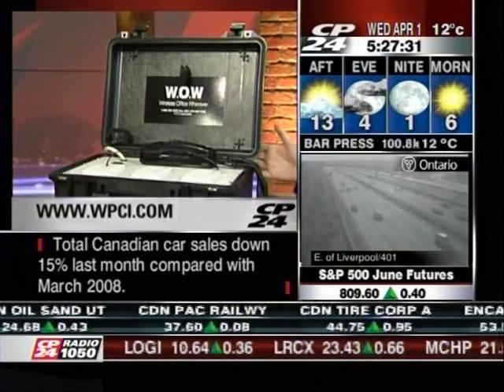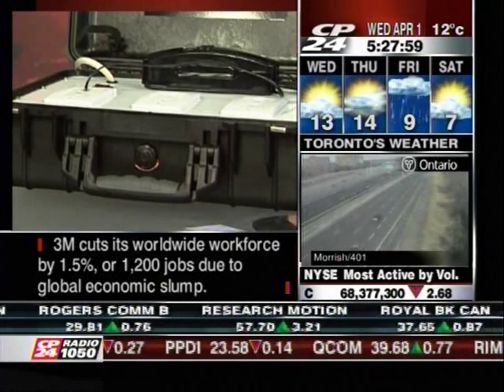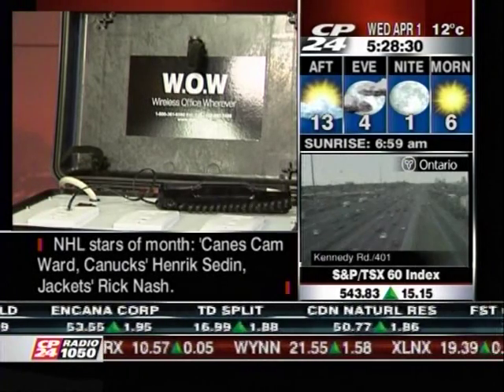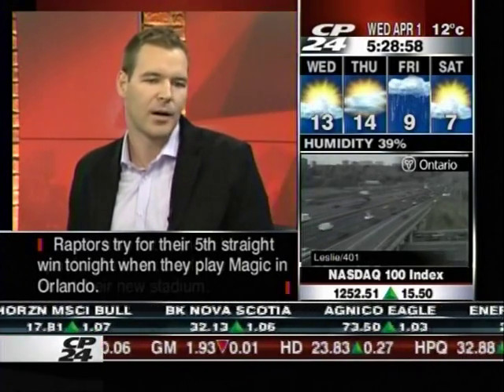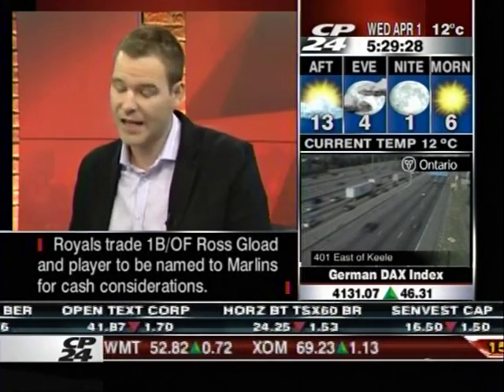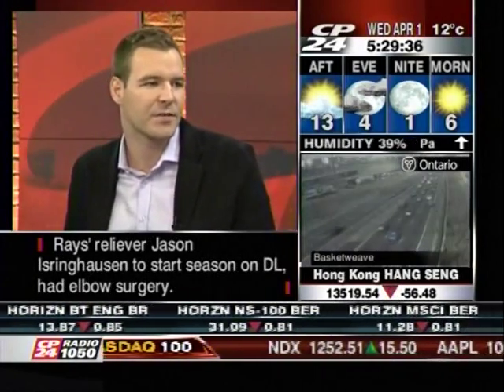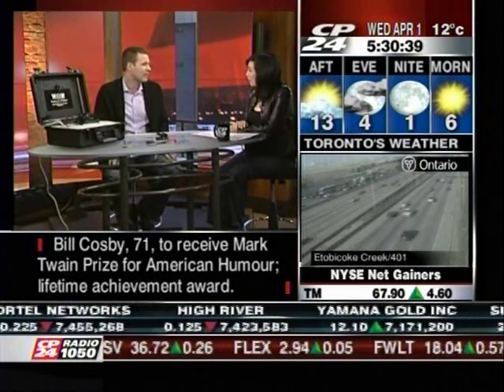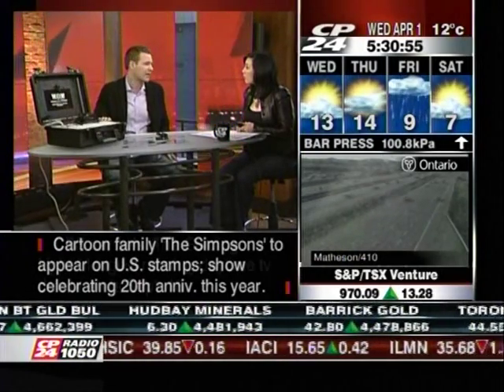CP24 - HomePage featuring "W.O.W"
Jee Yun Lee interviewing Robert Young, about WPCI's Wireless Office Wherever product. W.O.W allows users to set up mobile office that includes phone, fax and internet connections in minutes.